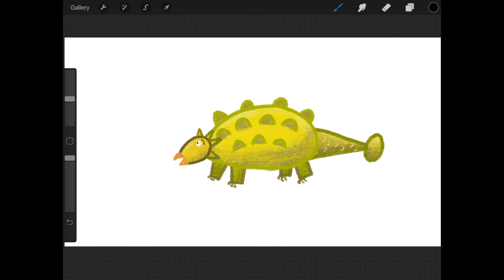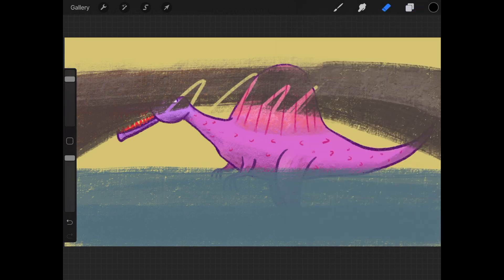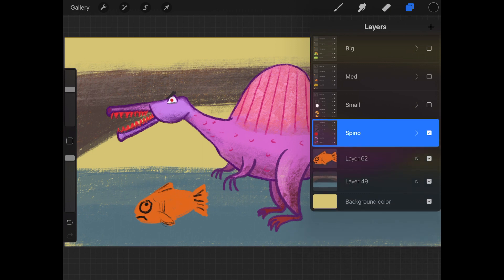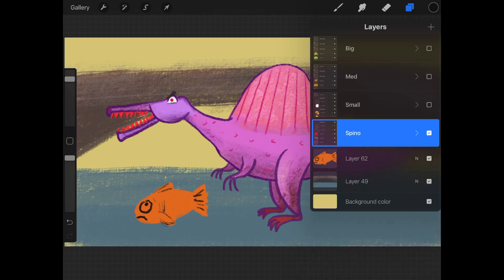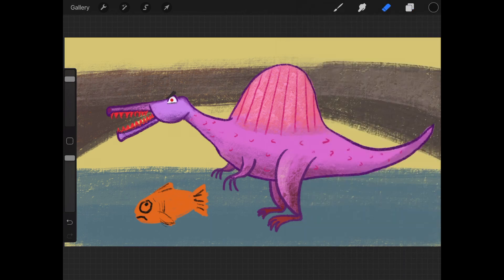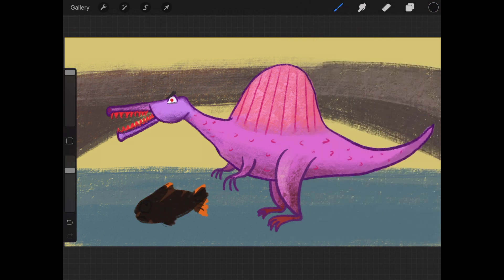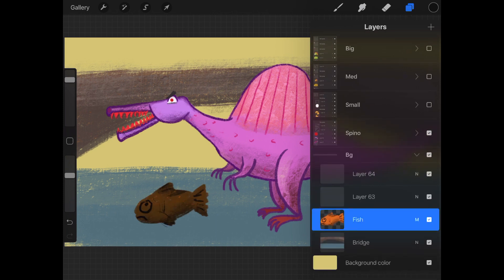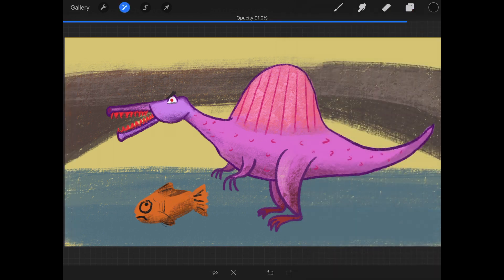05 Layers - Procreate 4 Tutorials for Beginners and Kids (1st Tutorials)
I'll go over using the layers in Procreate. This tutorial is for kids and absolute beginners who want to learn how to use the Procreate 4 app. An iPad Pro, an Apple Pencil and the Procreate 4 App is required.  I hope to not only teach you how to use Procreate but also give you a foundation in digital painting. This tutorial is aim at beginners and kids.